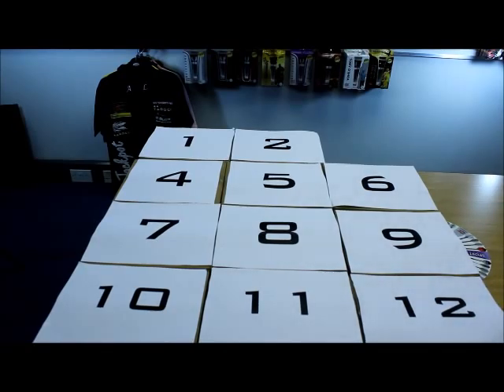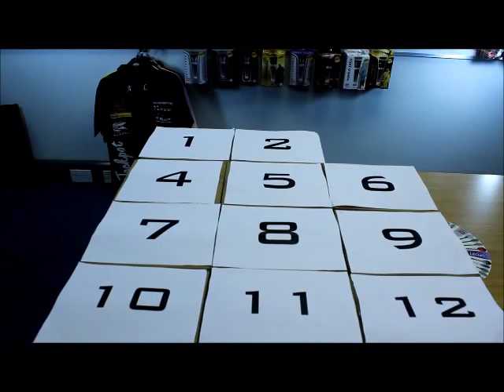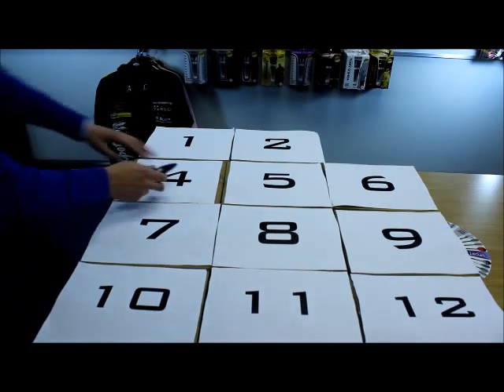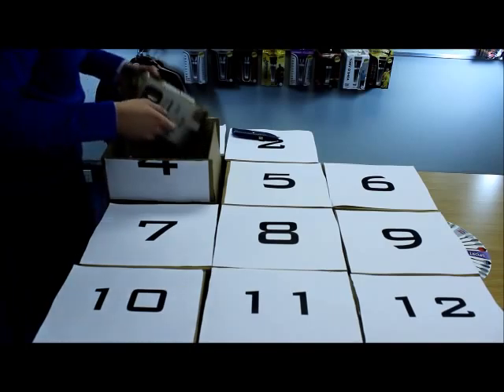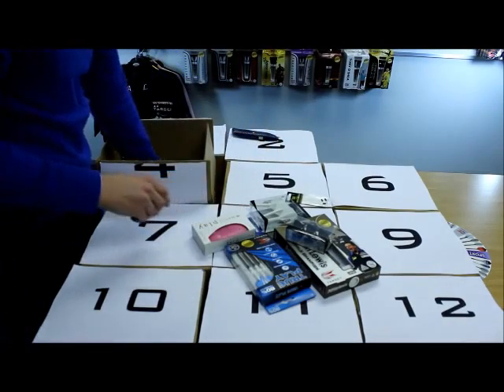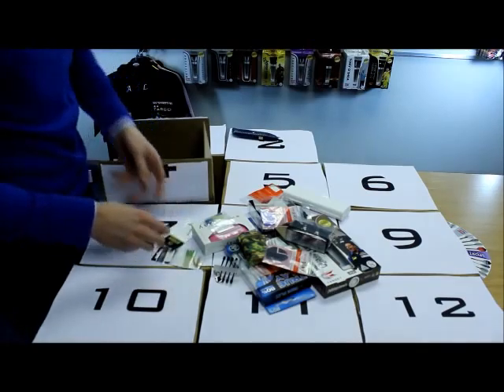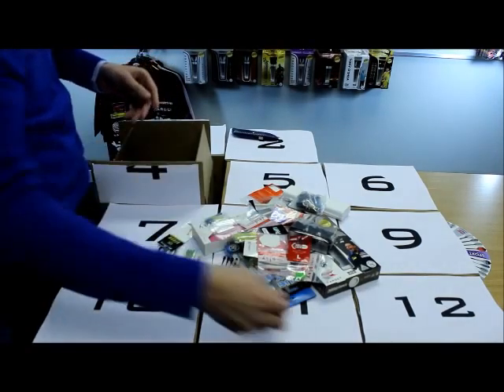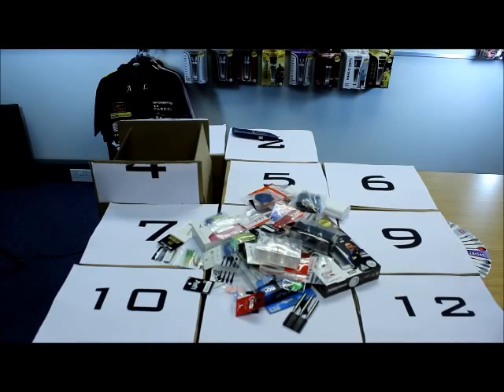Take Your Pic - Round Two WINNER!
Ceris Brand was the second box winner in our exclusive competition 'Take Your Pic' - were the World Championship tickets inside her chosen box? You'll have to view to find out...

Round Three is already underway - LIKE our Facebook page and SHARE the photo of Tony O'Shea's Walk On at The Grand Slam of Darts to enter! Remember, the round can close AT ANY TIME, so do it now to avoid disappointment!